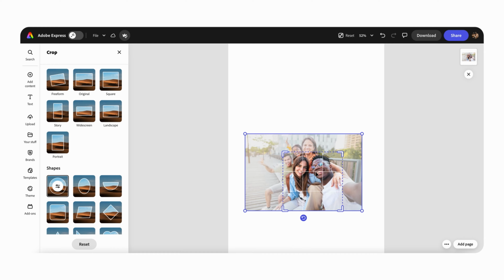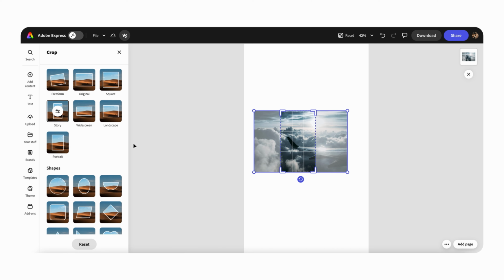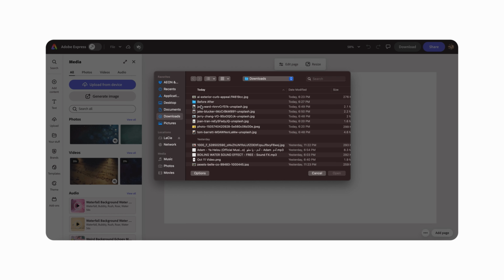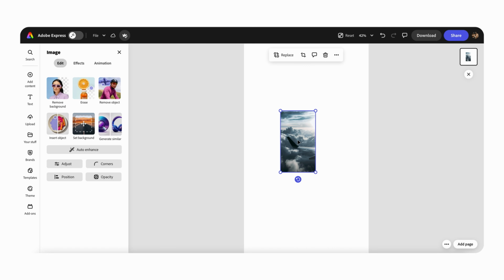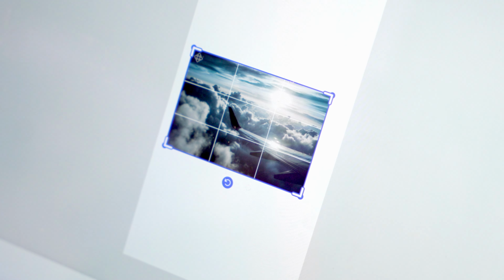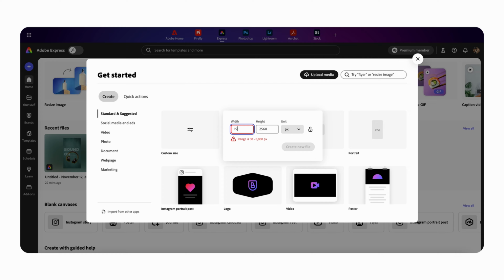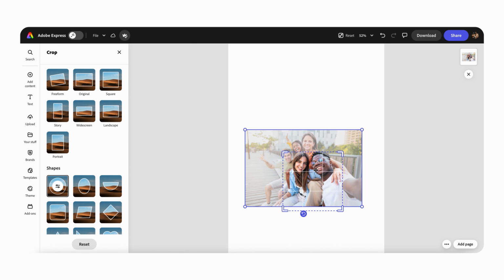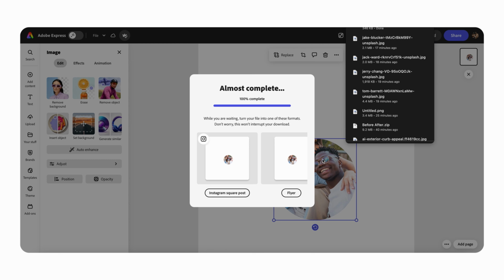Crop, Resize & Frame Photos in Minutes | Adobe Express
Sometimes the difference between an average photo and a perfect one is just the crop. In this tutorial, learn how to crop images online using Adobe Express. Whether you're making a profile picture, designing a banner, or posting to Instagram, Adobe Express gives you fast, precise control over your framing.

⏱️ Chapters:
00:00 – Intro: Why Cropping Matters
00:37 – Step 1: Open Adobe Express
00:42 – Step 2: Upload Your Photo
00:46 – Step 3: Use Crop Image Tool
00:50 – Step 4: Choose Aspect Ratios
01:00 – Step 5: Shape Crop for Profile Photos
01:12 – Step 6: Enter Exact Pixel Sizes
01:17 – Step 7: Examples (Profile, Thumbnail)
01:33 – Step 8: Download Your Cropped Image